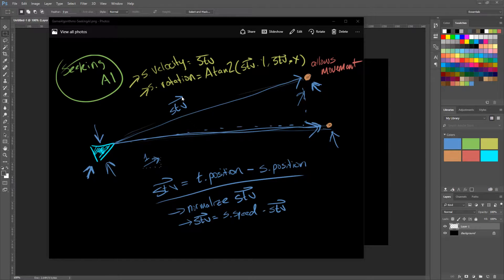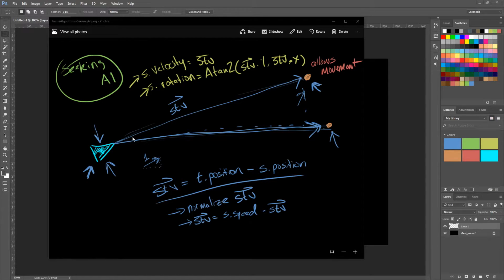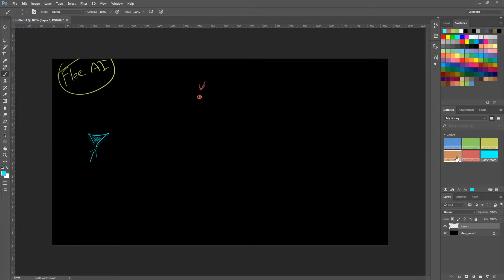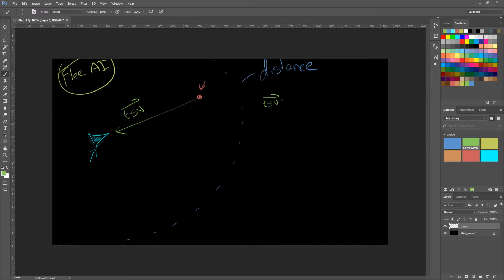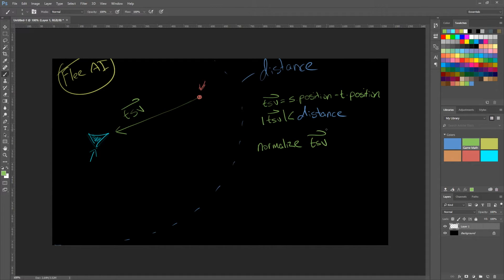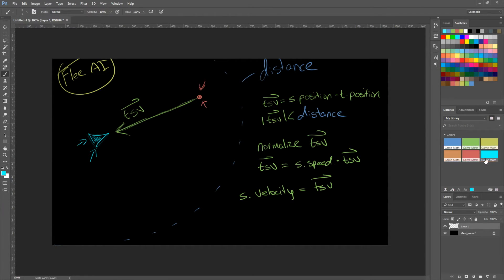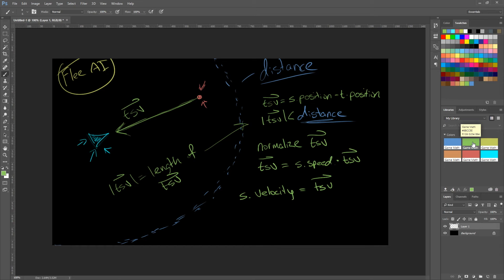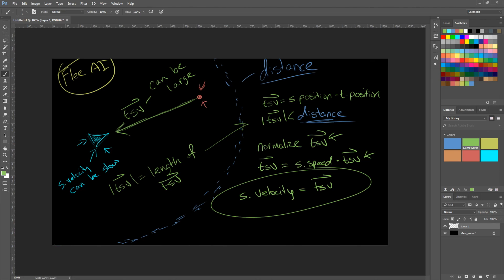[Game Algorithms] 03 - Fleeing AI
Welcome to a new series covering Game Algorithms.  This series has similarities to the Video Game Mathematics Series, but this covers Game Algorithms.

Welcome to a new tutorial for the Game Algorithms series.  In this tutorial, I will go over an algorithm that will be used to determine Fleeing Artificial Intelligence.  Fleeing AI is when we automatically want one object to flee from another if it gets too close.